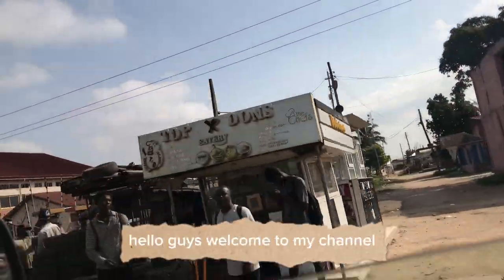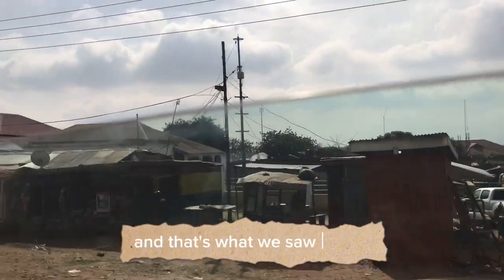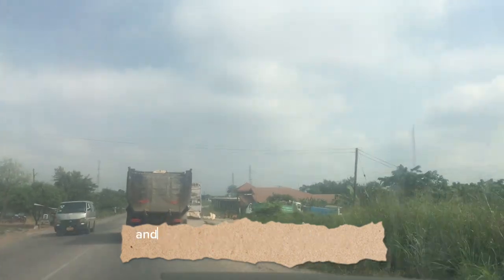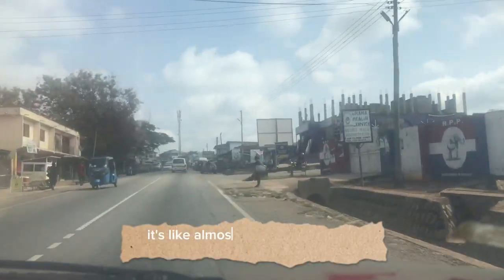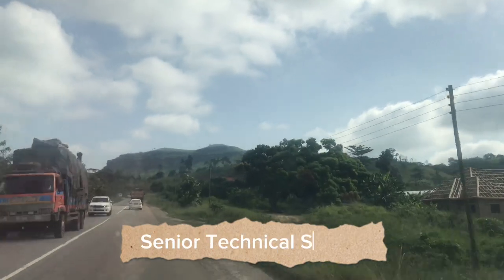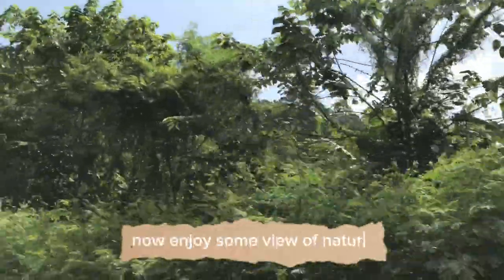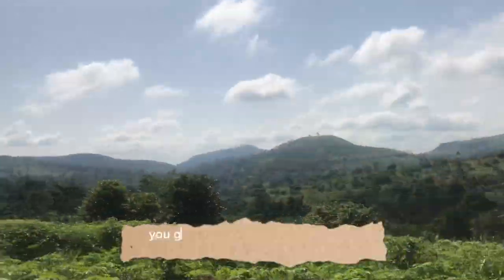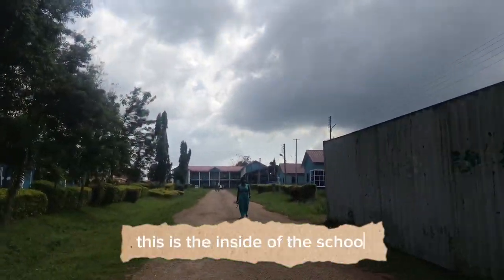Nsuta in the Ashanti Region Of Ghana